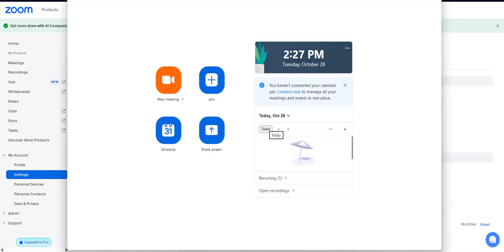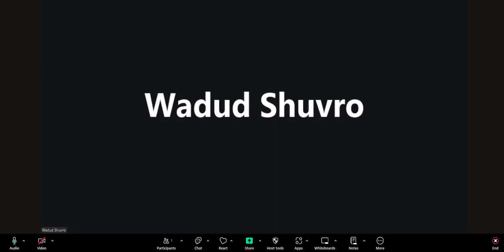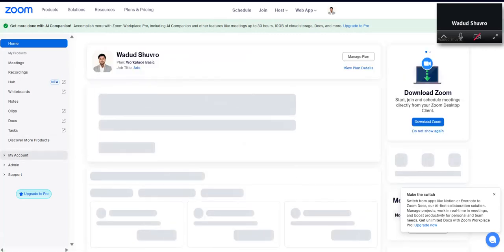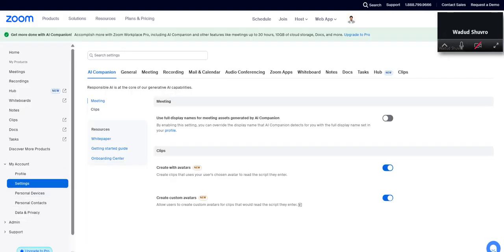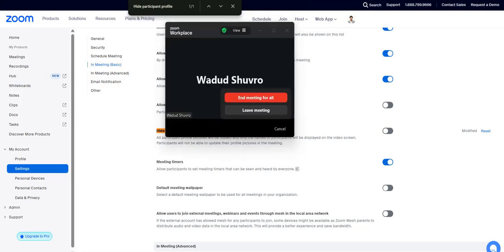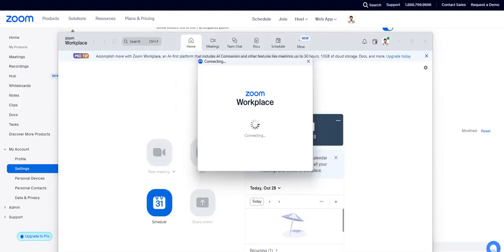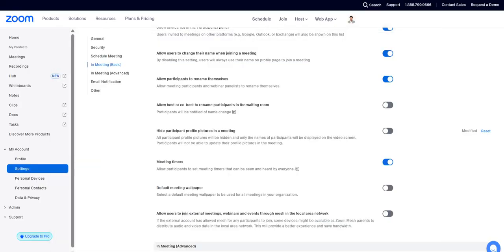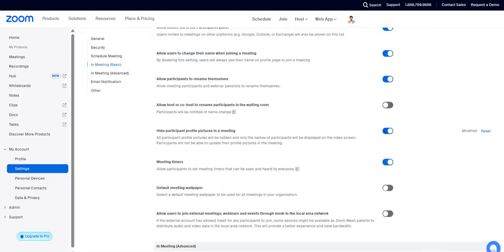How to Hide or Show Profile Pictures for Participants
Turn Off Profile Pictures in Zoom Meetings | Step-by-Step Guide
Enable or Disable Participant Photos Easily!

zoom profile picture, zoom profile pic, show profile picture in zoom, hide profile picture in zoom, enable profile picture zoom, disable profile picture zoom, zoom participants profile pictures, zoom show picture instead of video, zoom name only no photo, zoom profile photo not showing, zoom meeting settings, zoom privacy settings, zoom account settings, zoom web portal, zoom tutorial, zoom meeting tips, zoom troubleshooting, zoom for beginners